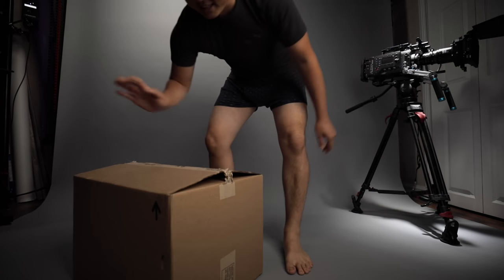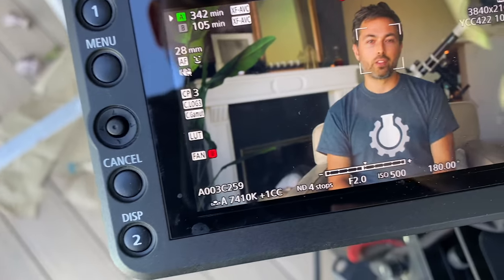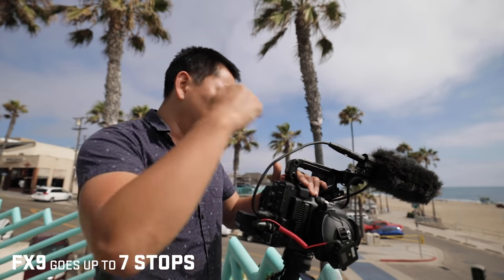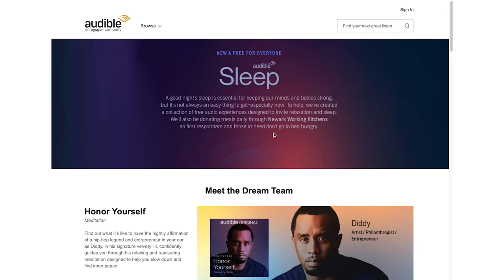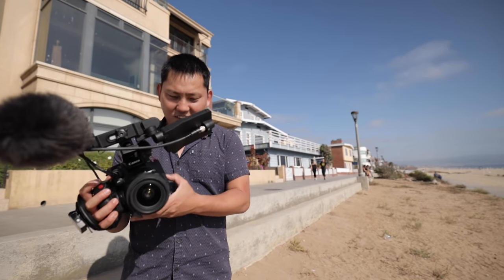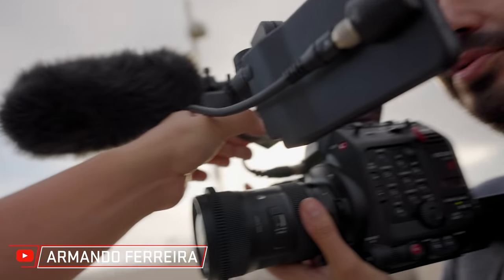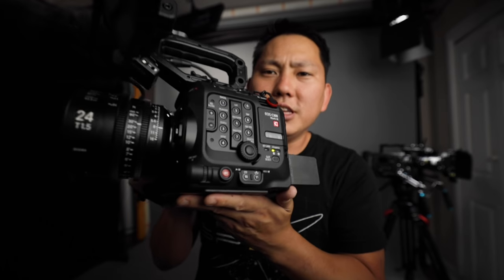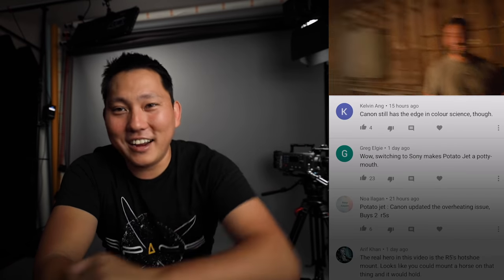Our Canon C300 Mk III IS FINALLY HERE!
Try Audible today with a Free 30 day trial or text POTATOJET to 500 500